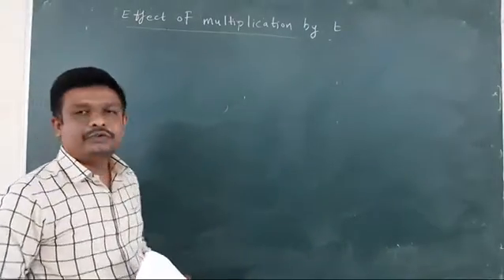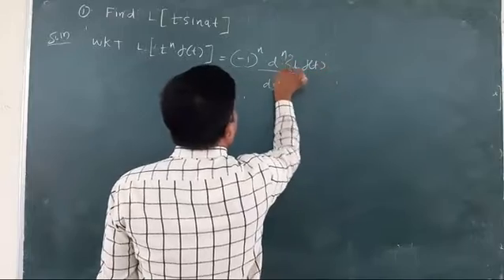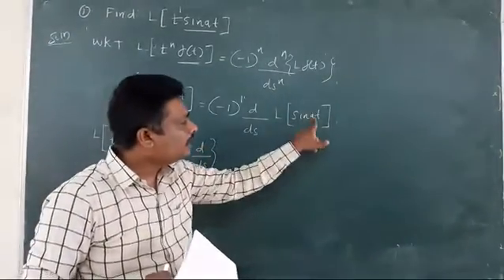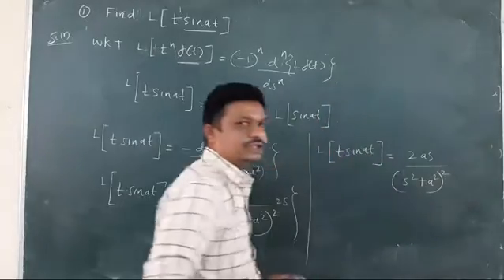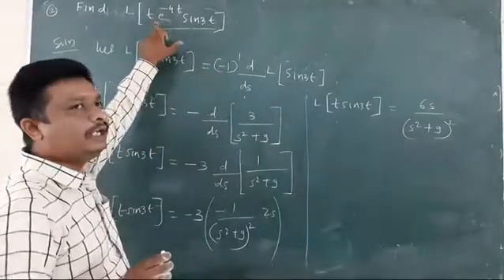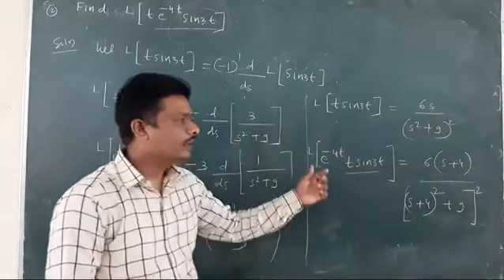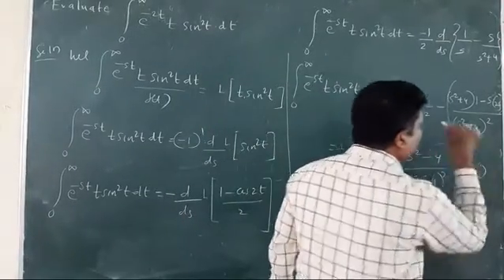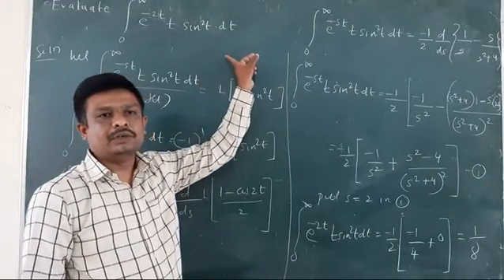Laplace Transform( Multiplication by t factor)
In this video I have explained to find the Laplace Transform when the function is multiplied by t and i have explained particular value for multiplication t factor